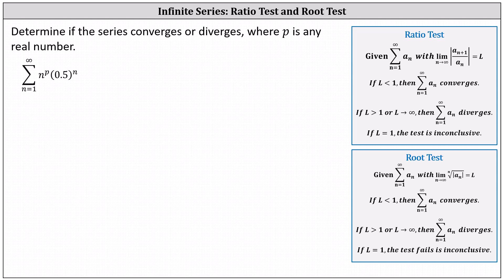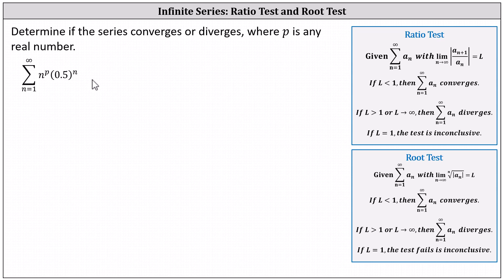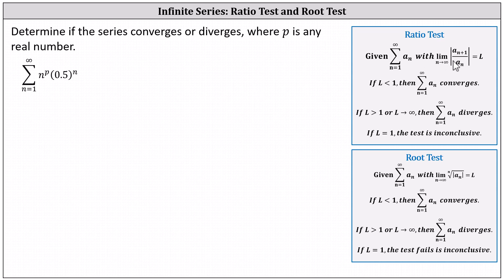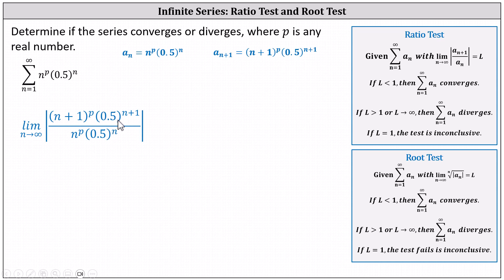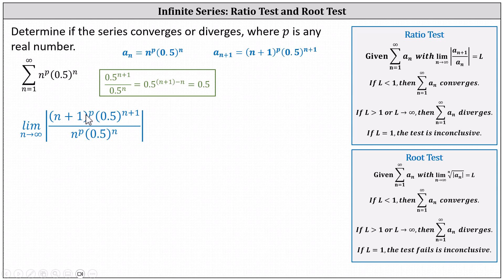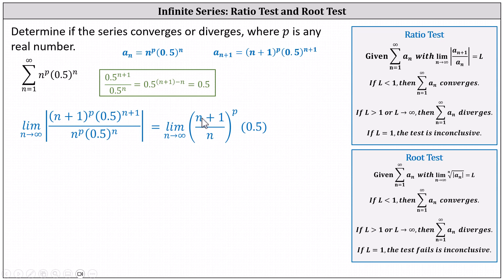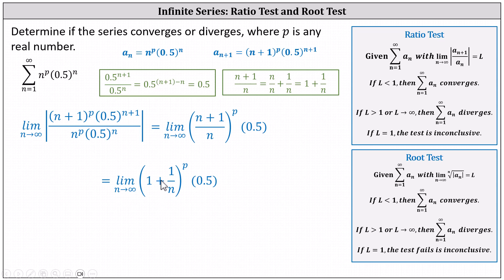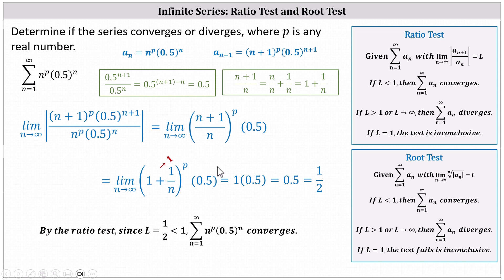Determine if an Infinite Series Converges or Diverges Using the Ratio Test (Exponent of p)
This video explains how to determine if an infinite series converges or diverges using the ratio test.  Powers of n